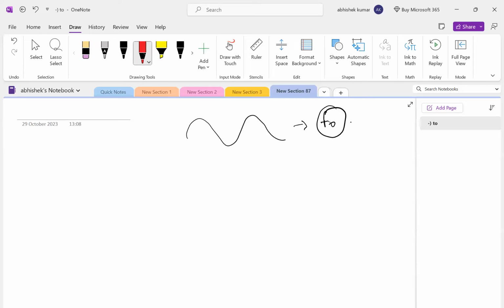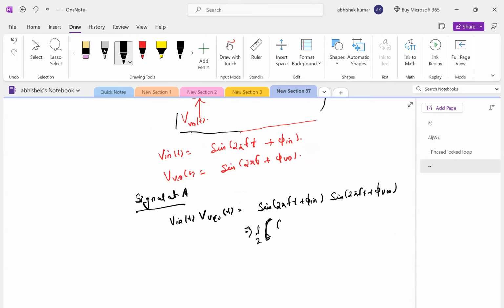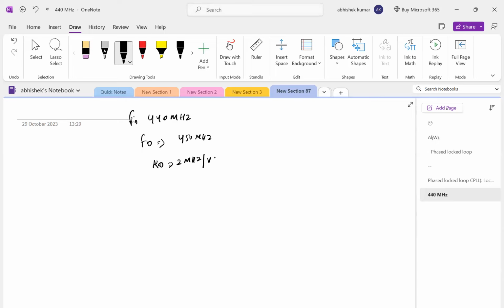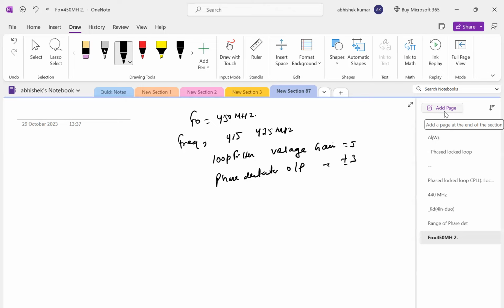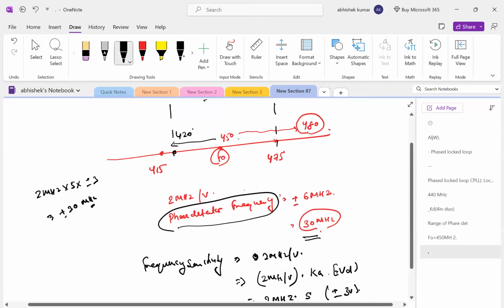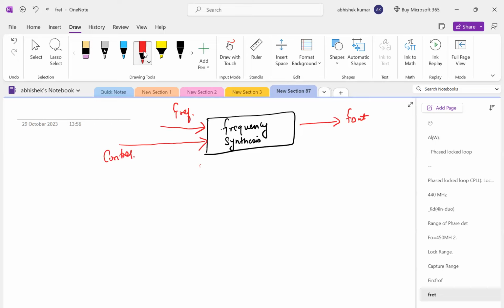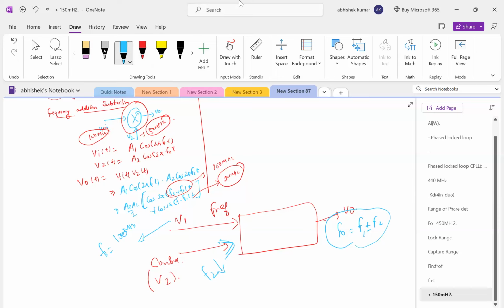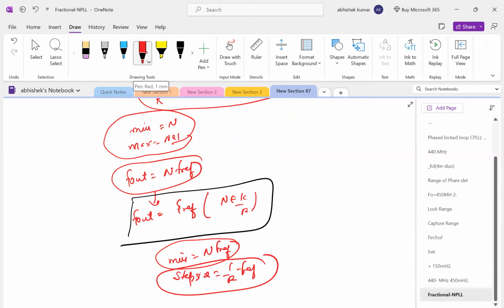Electronics Communication class- Oscillator class - Exam Help Me - Live class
Title: "Exploring Fixed Frequency and Voltage Oscillators in Electronics Engineering 🎛️ | Live Class for In-depth Understanding & Practical Mastery! 📚"

Description:
Embark on an enlightening exploration of fixed frequency and voltage oscillators with our exclusive live class tailored for Electronics Engineering enthusiasts! 🎓 Join us for a detailed examination of these vital oscillator types, essential components in electronic systems. Whether you're preparing for exams or aiming to deepen your practical understanding, this session is crafted to enhance your expertise from fundamental concepts to nuanced applications.

🎛️ What You'll Learn:
- Unraveling the Mechanics of Fixed Frequency Oscillators
- Delving into Voltage-Controlled Oscillator Principles
- Real-world Implementations and Significance
- Understanding Oscillator Metrics and Performance Factors
- Practical Applications & Case Studies

Participate actively as we simplify intricate theories, demonstrate live simulations, and directly address your queries! 🙋‍♂️🙋‍♀️

This live class is an invaluable opportunity for Electronics Engineering enthusiasts to expand their knowledge and hands-on proficiency in fixed frequency and voltage oscillators.

Secure your spot for a personalized, one-on-one live lecture!